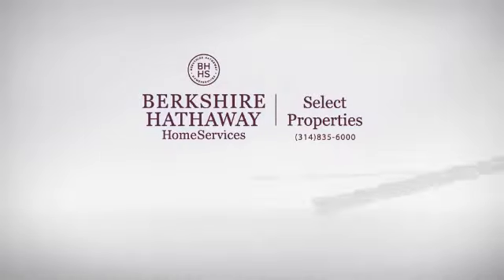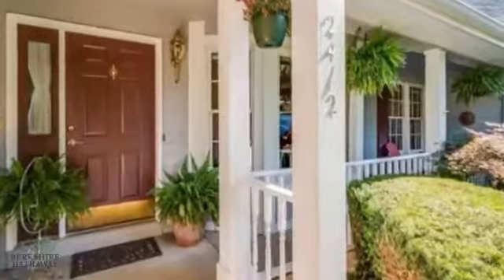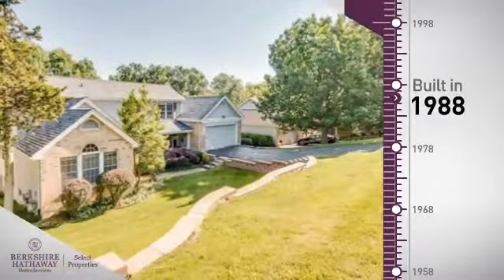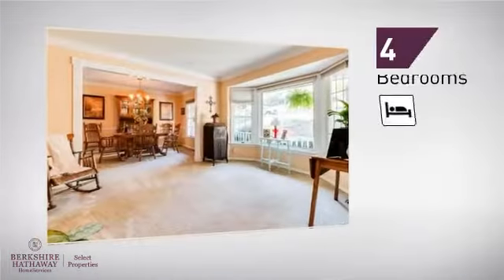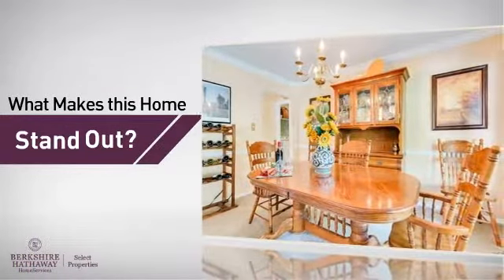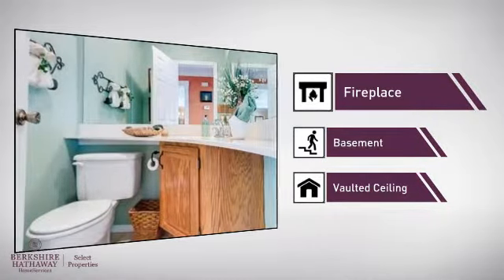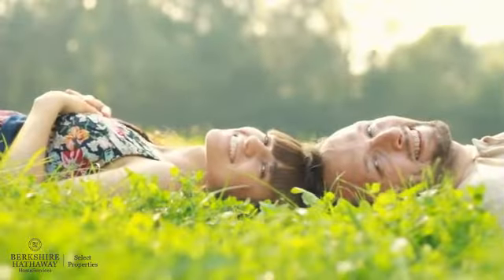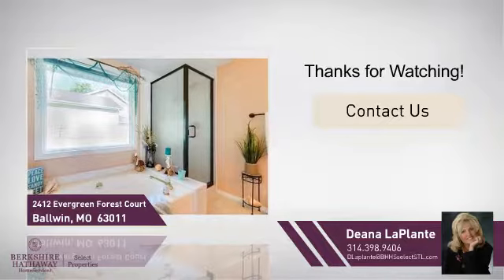Real Estate for sale in Ballwin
MLS#:17044609 Address:2412 Evergreen Forest Court  Ballwin 63011 Awesome 1.5 story on picturesque park like setting! Nice size entry foyer (hardwood). Secluded large main floor master suite that offers a wall of windows and private ba w separate tub and shower. 6 paneled doors thru/out. Vaulted great room with brick wood burning fireplace. Lots of natural lighting from the huge windows that show off the beautiful view of the backyd. Kitchen has lots of cabinets, center island, plant ledge, Bosch dishwater, dbl self cleaning ovens and vaulted ceiling. Main flr laundry. Formal Din/Rm and Separate Formal Liv/Rm with special mill work and crown molding. Attractive stairway to 2nd floor w/ 3 good sized bedrooms and ba over looks the main level. Good size deck and partially finished w/out, L/L w/ wet bar w/ cherry cabinets, and ba. L/L also features game room and theater area. 2 car oversized garage. Roof is 2 yrs old, hot water heater is 3 yrs old. Furnace has been serviced yearly. New retaining wall. TV in L/L and Bose speakers stay.